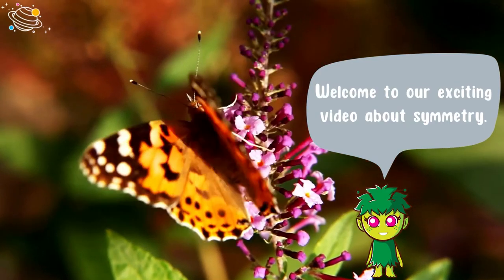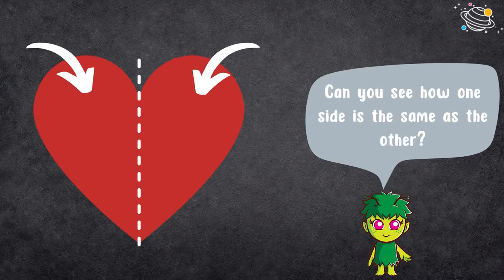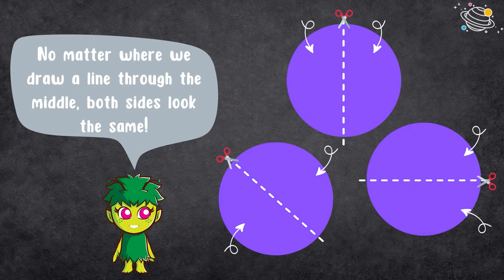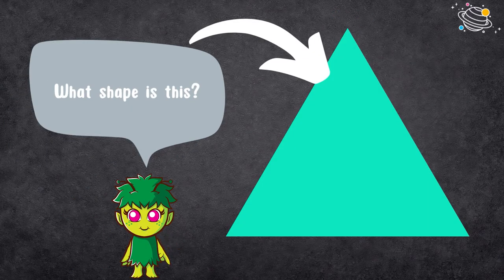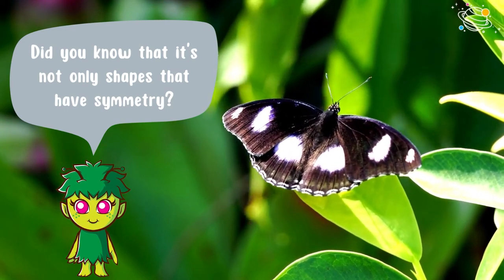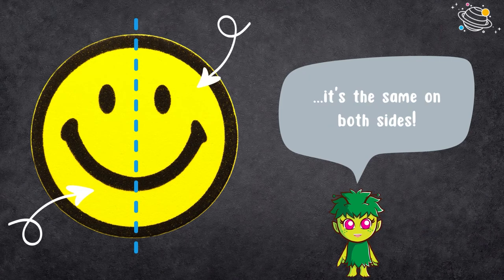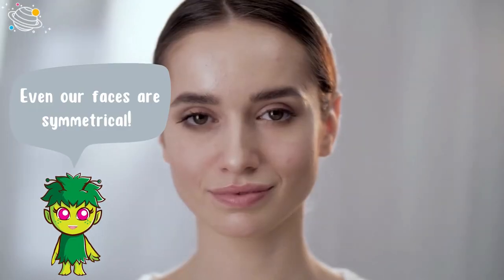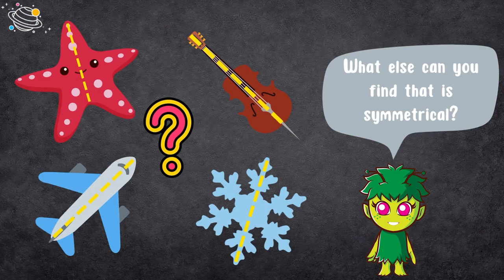Symmetry for Kindergarten | EYFS Mathematics Activity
Let's learn about symmetry in shapes and the world around us! This is the perfect video for children in the Early Years Foundation Stage (EYFS). In this video, we will learn what symmetry is and look for shapes and objects in the world around us that are symmetrical. This is a great learning video for toddlers and kindergarten learners!

✨ Symmetry
✨ Heart
✨ Circle
✨ Square
✨ Triangle
✨ Butterfly
✨ Smiley face
✨ Symmetrical

⏲️TIMECODES⏲️
0:00 – Intro
0:25 – What is symmetry?
0:30 – A heart
0:46 – A circle
1:02 – A square
1:13 – A triangle
1:24 – Symmetry in the world around us.
2:30 – See you next time!

SOCIAL